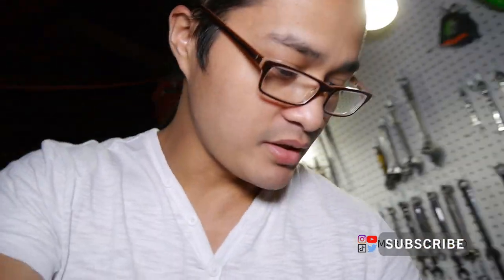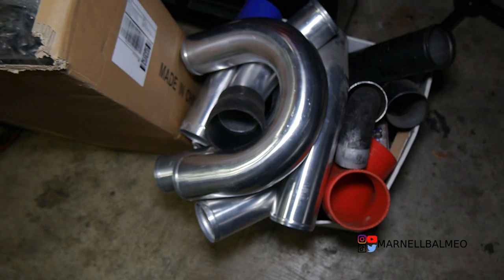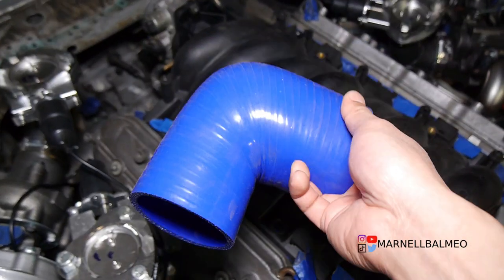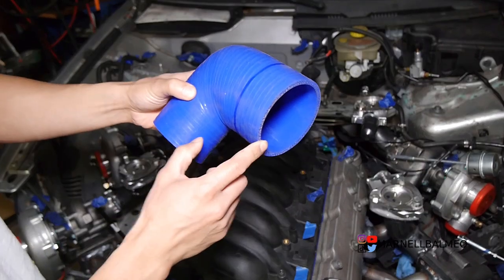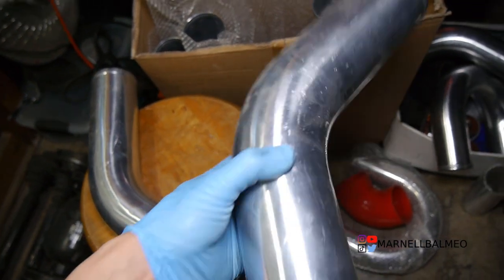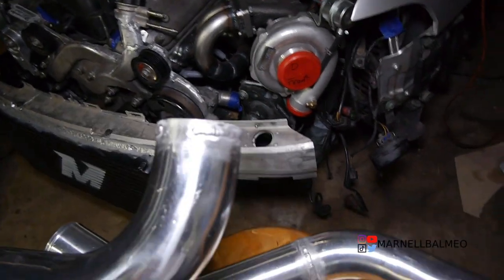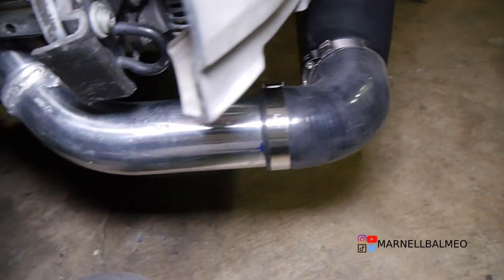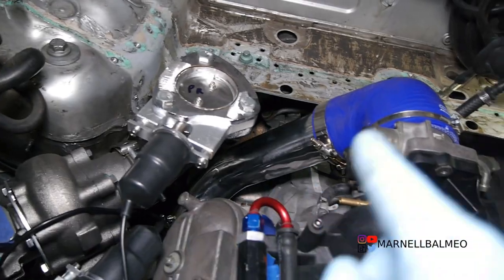Straight 3” IC to TB piping. Can it get any easier?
Loving the aluminum more and more. Now that I can actually weld it.
First time welding thin aluminum piping.